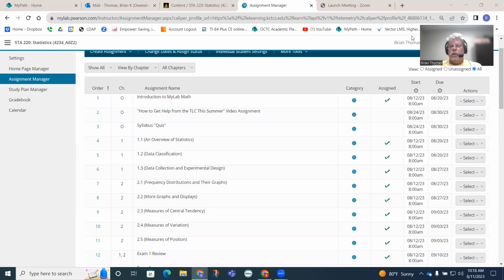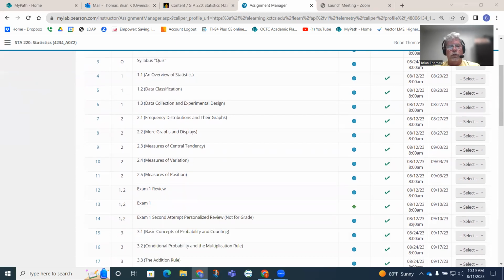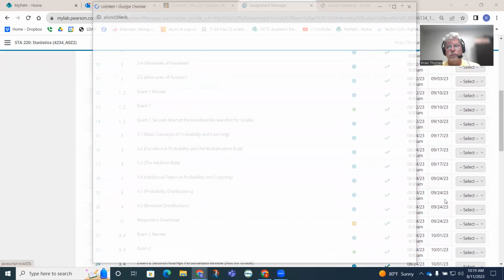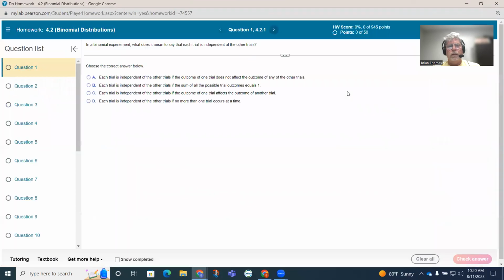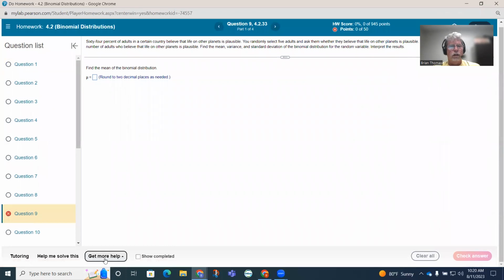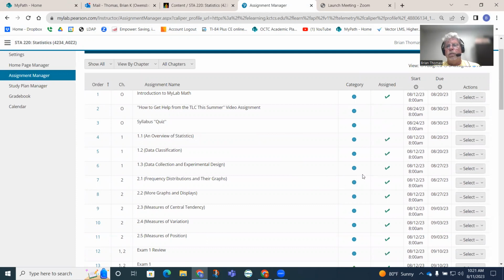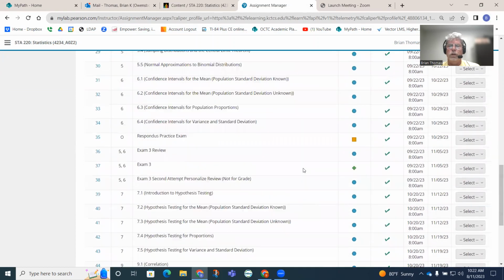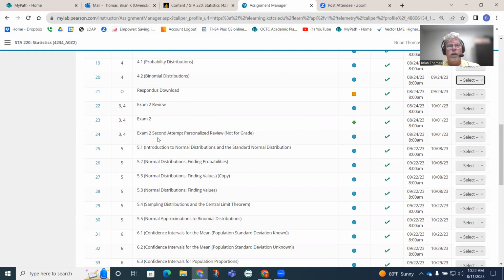Fall 2023 Intro to MyLab Statisics